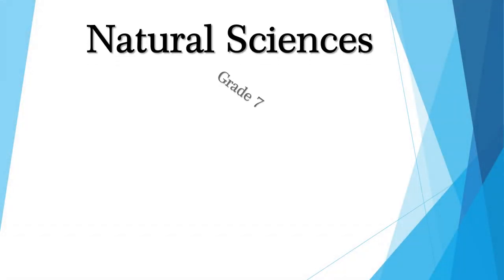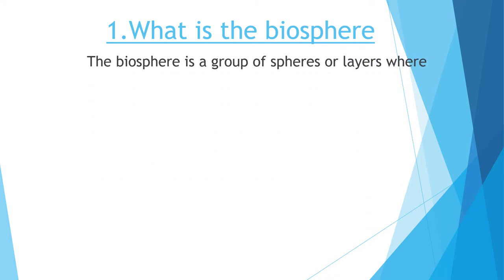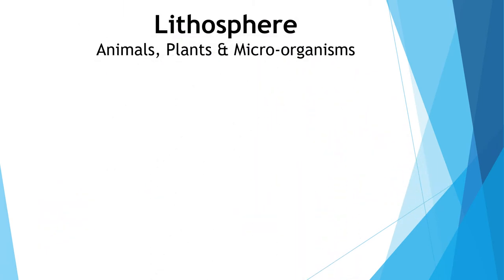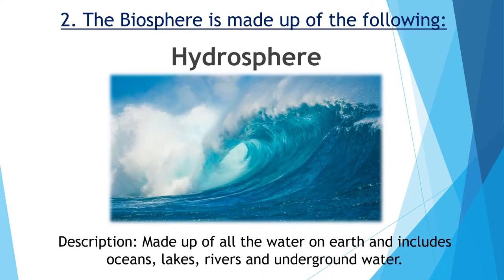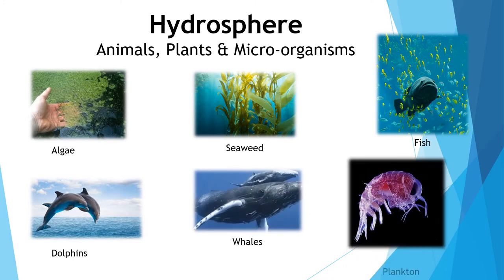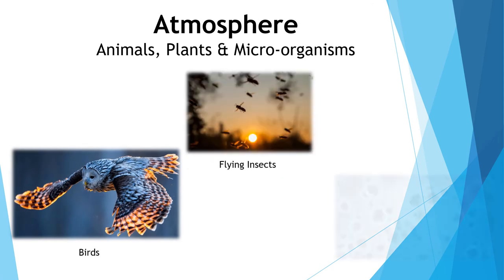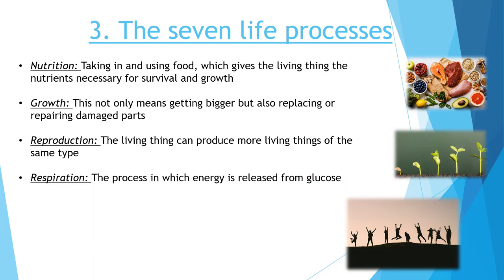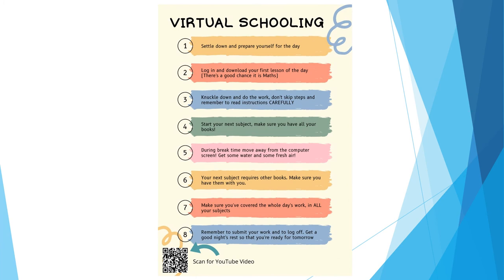Natural Sciences-Grade 7-The Biosphere